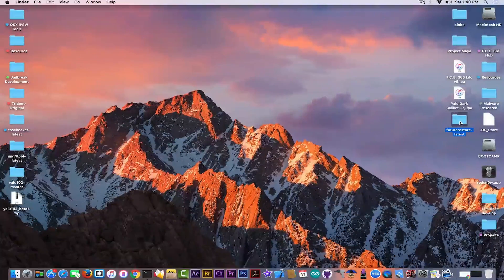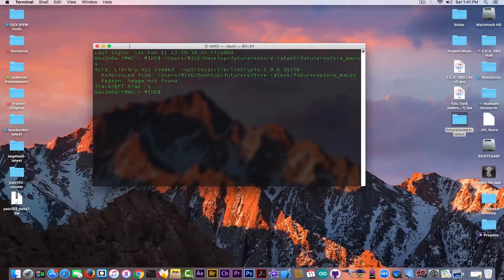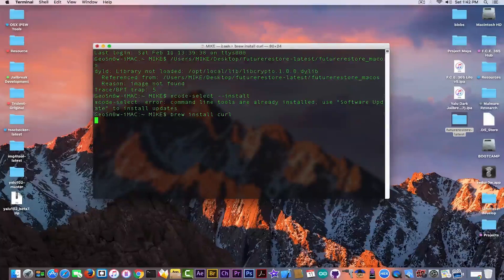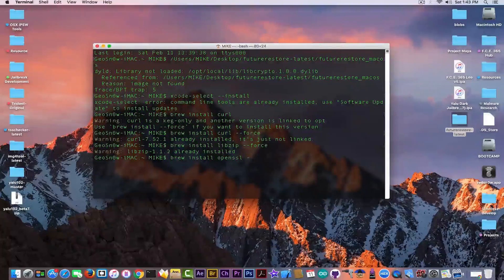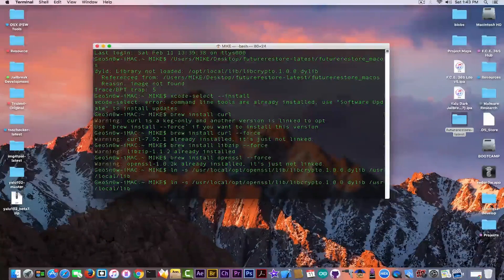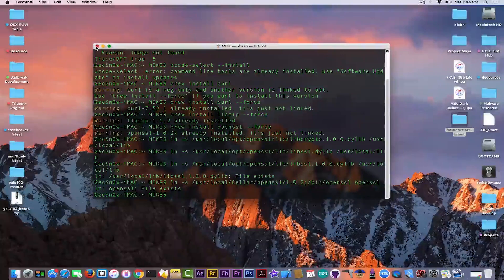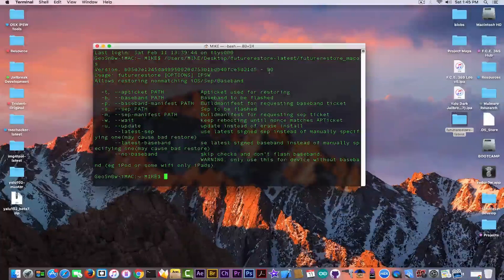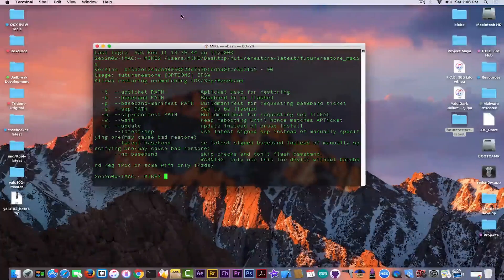iOS 10.2.1 iOS Downgrade - How to Fix Prometheus DYLIB Errors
So due to a popular request on the channel, today I show you how to fix the "libcrypto dylib" error that appears in Terminal on the latest version of FutureRestore (Prometheus) iOS Downgrade tool created by @tihmstar. The error appears due to the openssl either not being installed, or being installed on a different path than the app searches for it (or simply missing the symlinks).

In order to use FutureRestore (Prometheus) to downgrade your iOS version to the one you have blobs (tickets) for you can either use Nonce Collision (nonce attack) method (doesn't work on all devices and takes a lot of try-error to get it working) or you can use nonceEnabler method which forces a specific nonce to be generated. This last method requires tfp0 (task_for_pid) and therefore, Jailbreak so is not possible on iOS 10.2.1.
I will make a tutorial on how to downgrade, but for the moment the tool is inly available on OS X and Linux, and is still very buggy (as you can see), so I will wait until it is stable / safer.